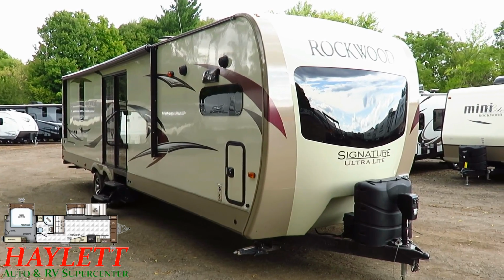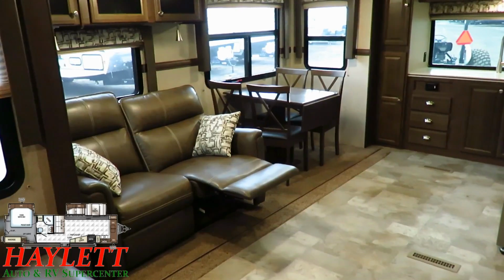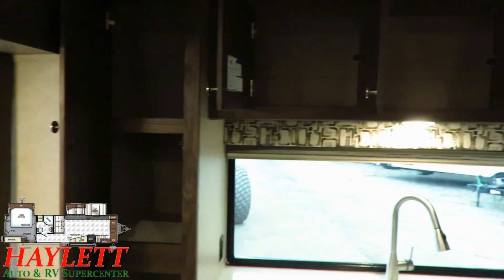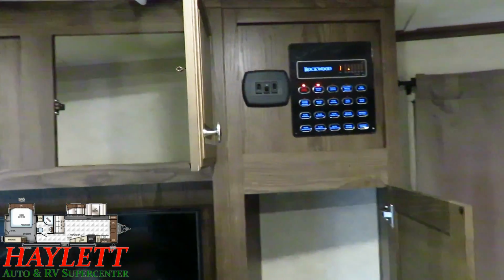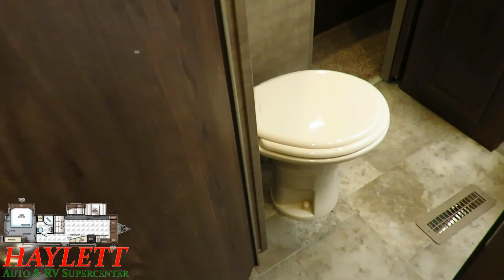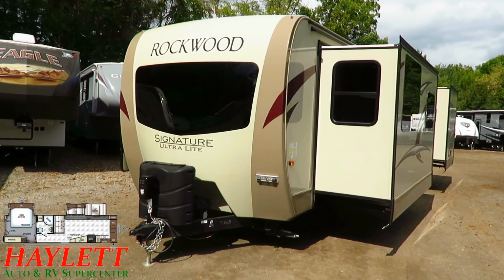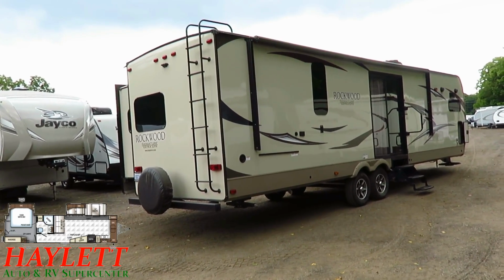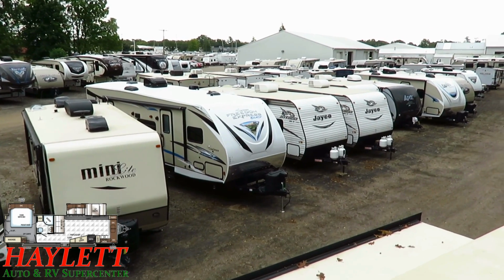(Sold) 2017 Rockwood 8335BS Signature Ultra Lite Front Kitchen Rear King Bed Master Suite Used RV